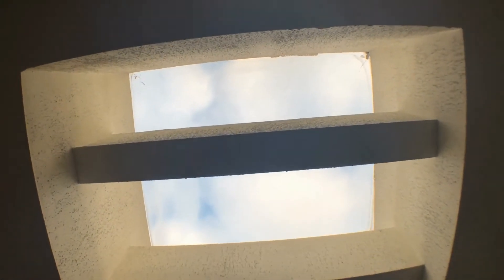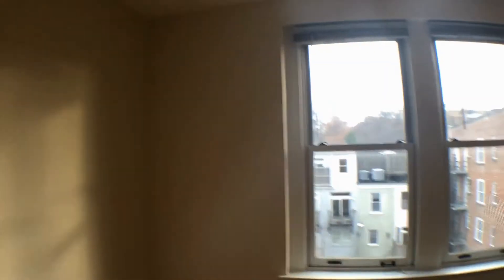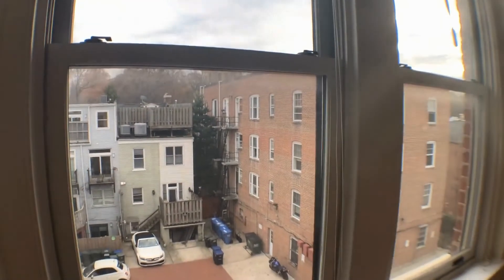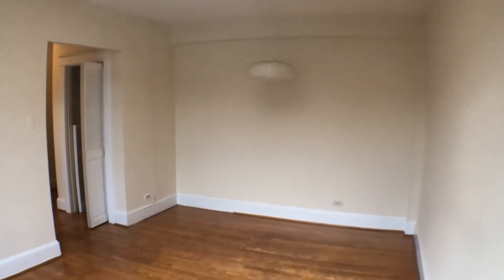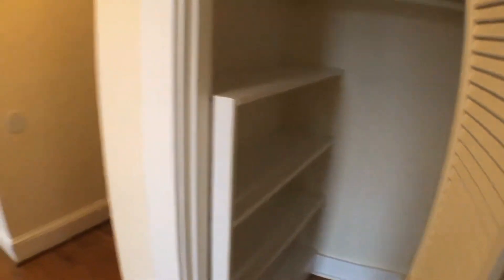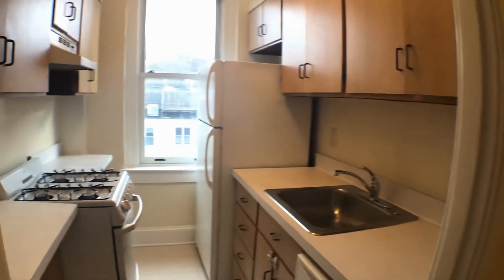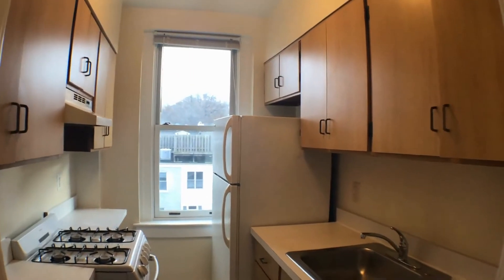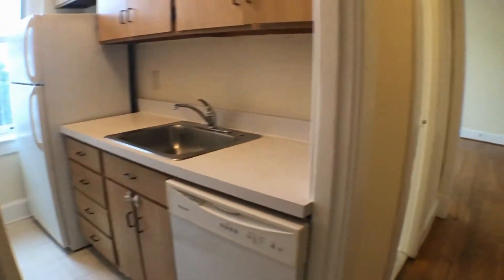Units for Rent in Washington DC 1BR/1BA by Washington DC Property Management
to visit EJFRealEstateServices for your WashingtonDCPropertyManagement needs! to see other available UnitsForRentInWashingtonDC today. You can also call us or visit our office at

EJF Real Estate Services
1428 U St NW, Washington, DC 20009, USA

Like our other Washington DC units for rent, this property has what you need. It features 1 bedroom and 1 bathroom. The nicely sized living area boasts a skylight which is perfect for those beautiful sunny mornings. The efficient kitchen includes a gas stove, an oven, a fridge, a dishwasher, and plenty of cabinets for storage. The bathroom consists of a shower and tub combo, a sink, a commode, and tile flooring. The bedroom is ample in size and features an air-conditioning unit and 2 walk-in closets.

We are one of the most progressive and professional property management firms in Washington, DC. We are a results-oriented company, driven by the satisfaction of our clients. We continuously strive to deliver the most comprehensive level of service possible. By being with us, you can only experience the most outstanding and professional property management in Washington DC!

Can you imagine yourself living in our lovely Washington DC units for rent? and give our professional Washington DC property managers a call today! Know someone who might want our units for rent in Washington DC, instead?

Your reviews help keep our business thriving. Please take a moment and share your experience